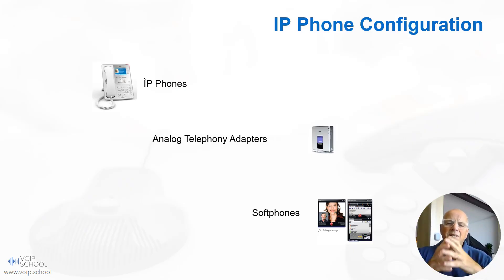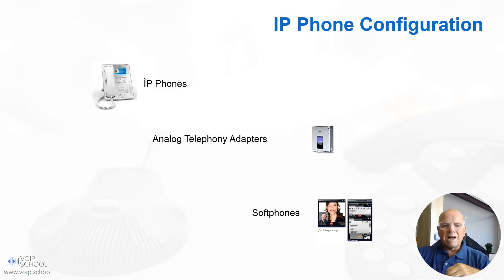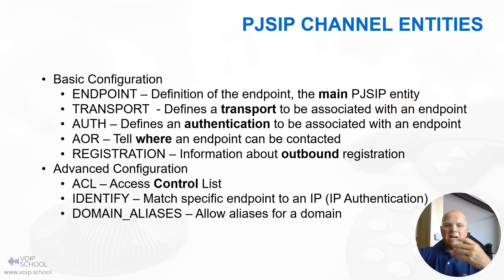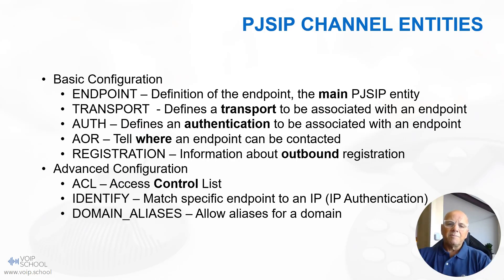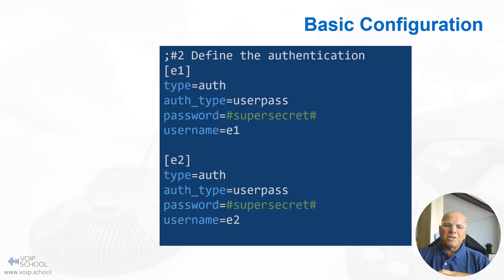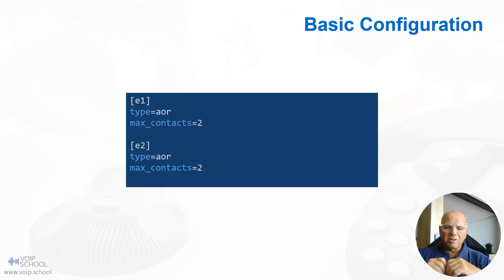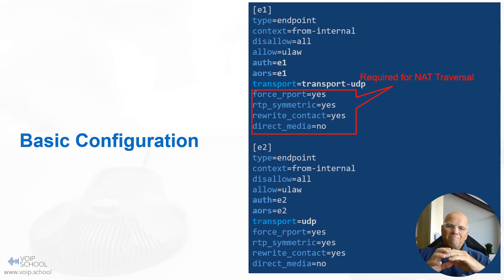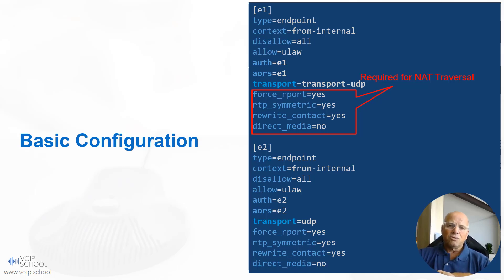#11 Asterisk Quick Start - Building a PBX - Extensions